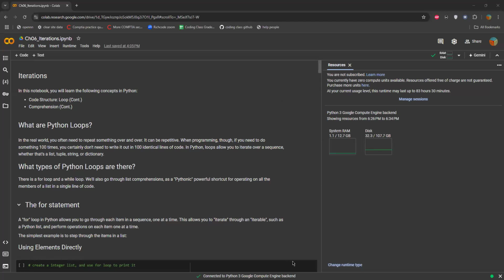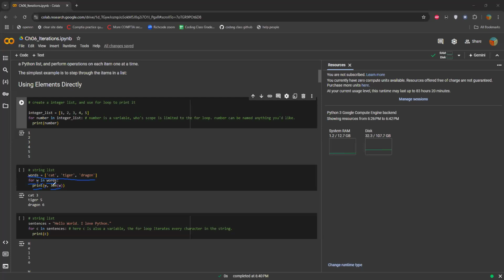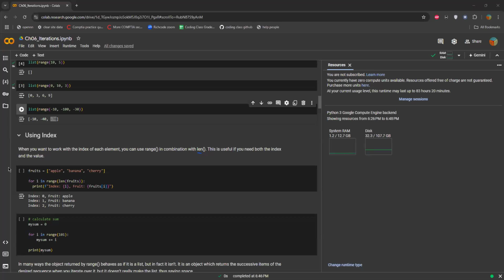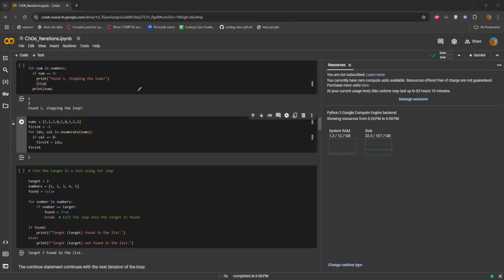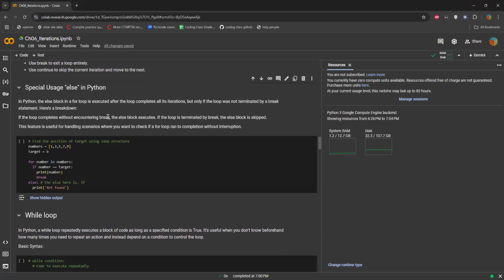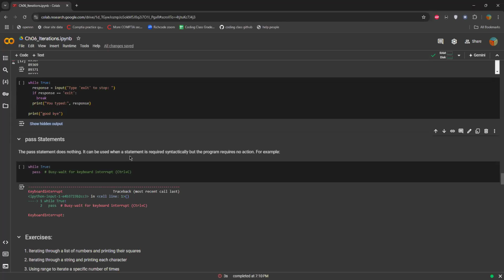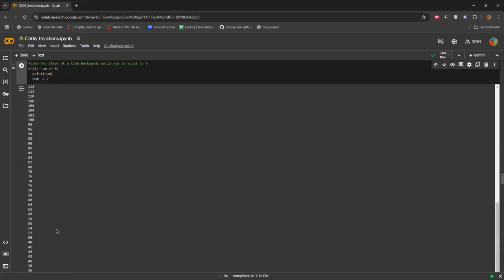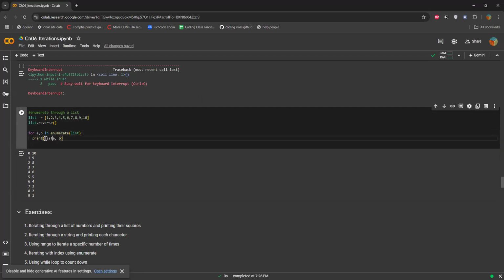Python Lesson 6: Iterations